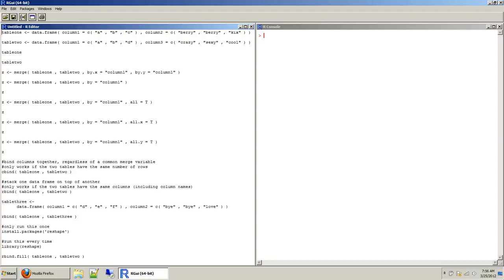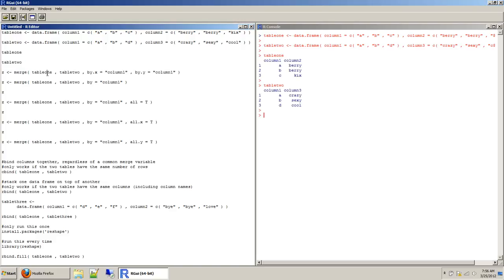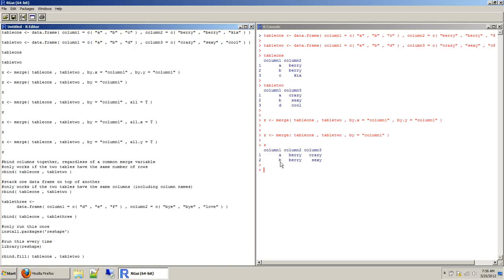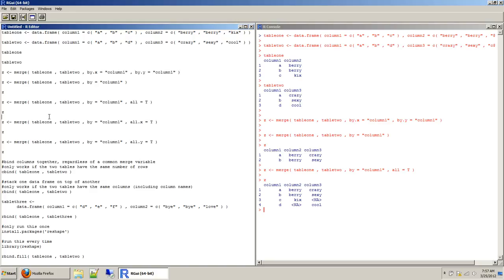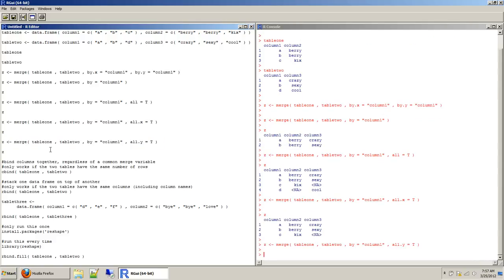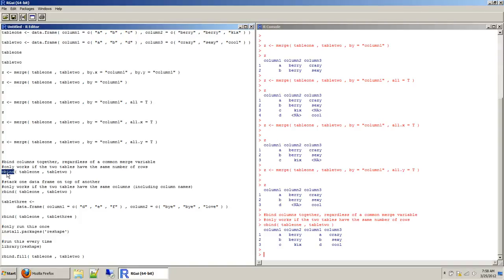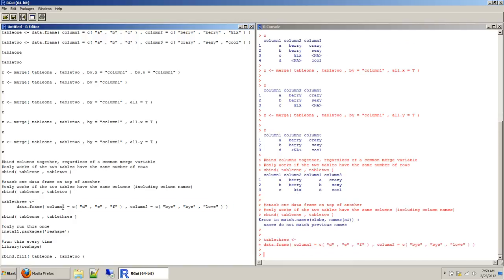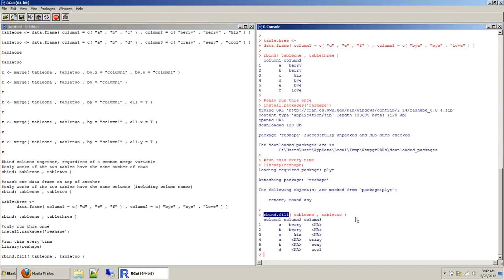28 how to merge stuff together using the merge cbind rbind and rbind fill functions in r